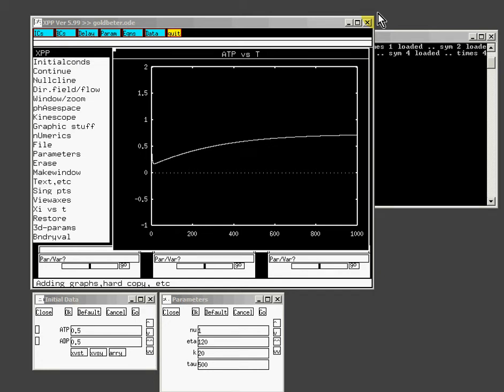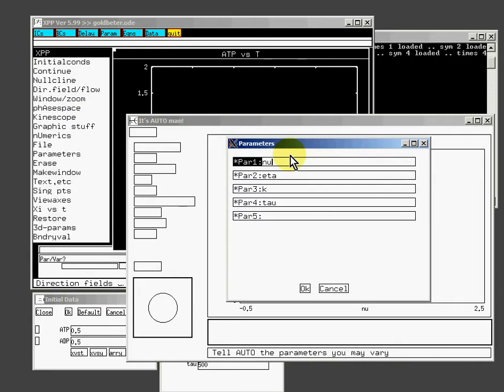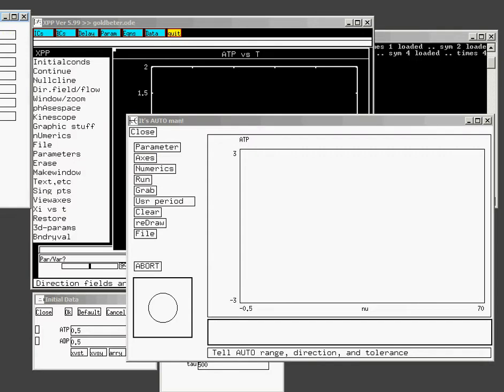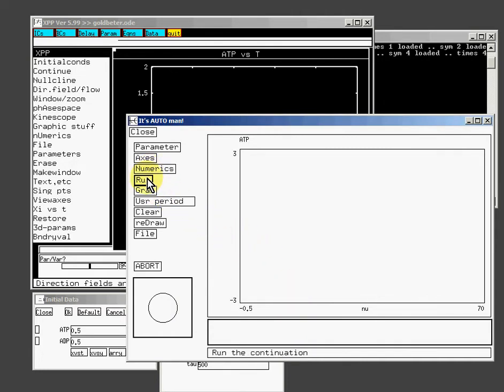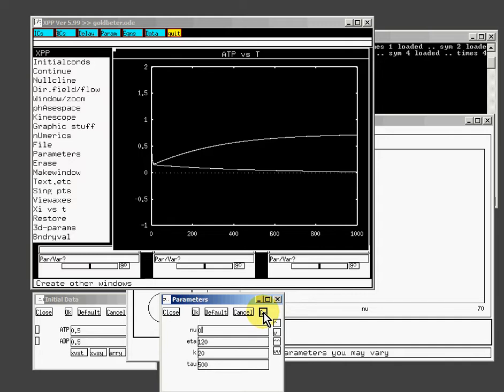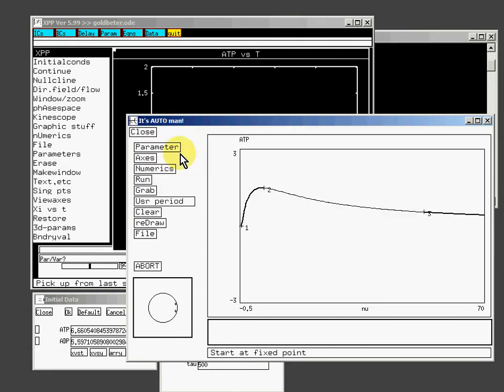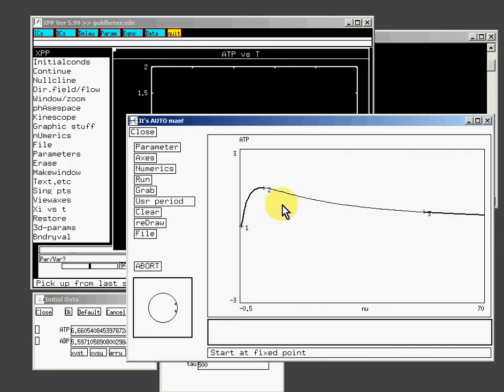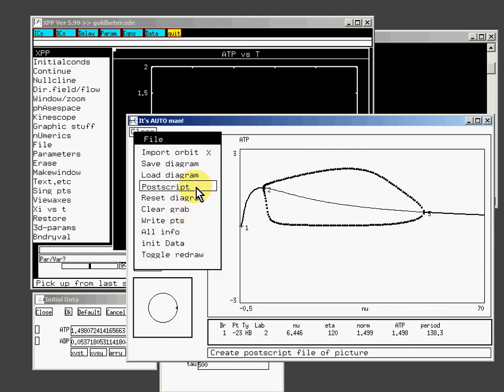XPP - Goldbeter Model Part 3